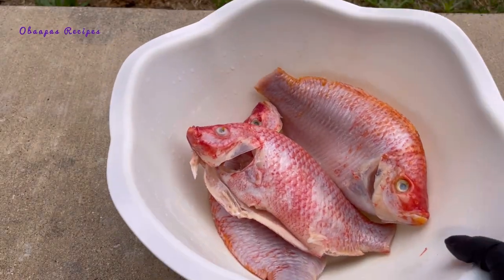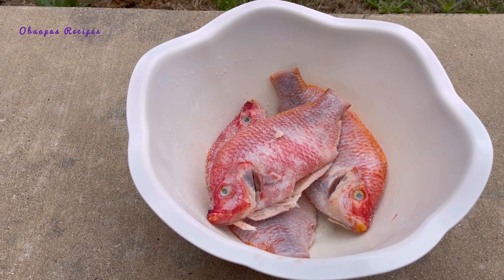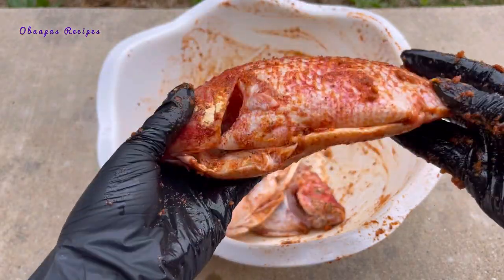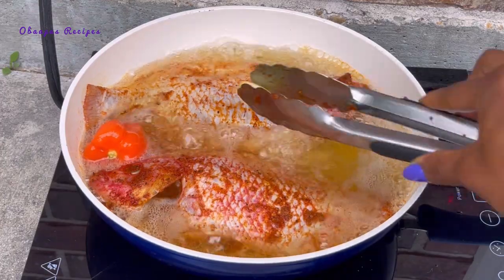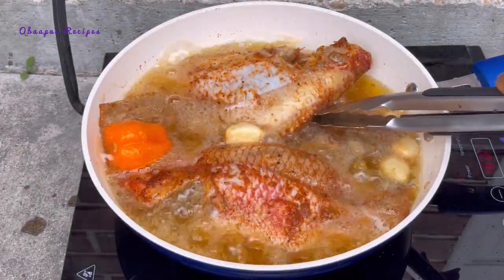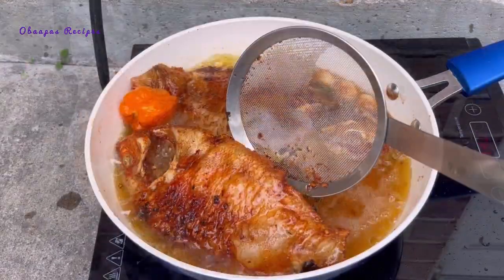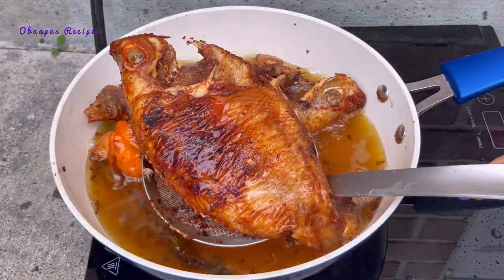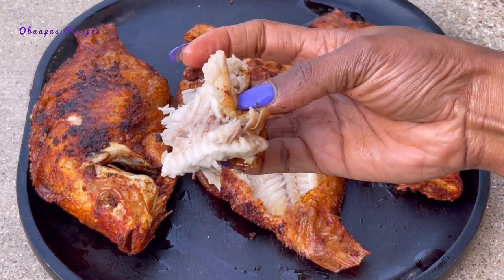How To Fry Tilapia Into perfection. Best Fried Fish, Crispy and Delicious!